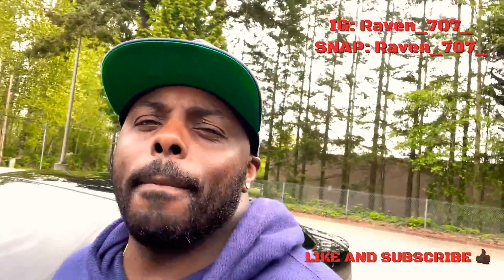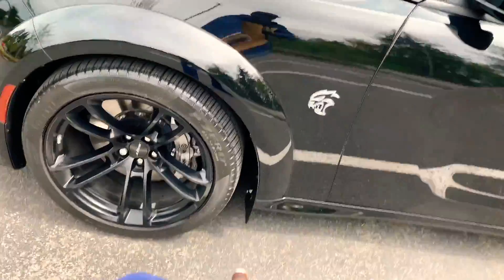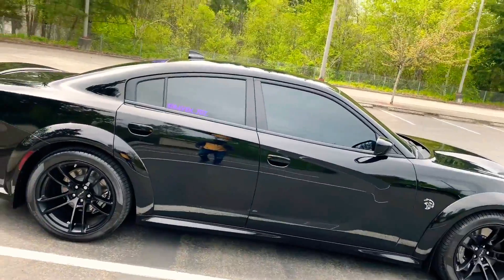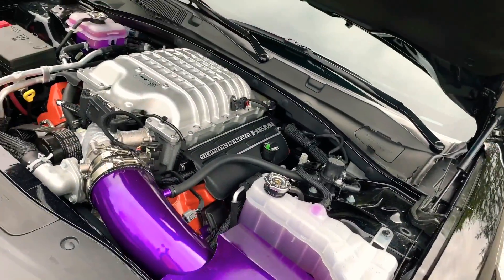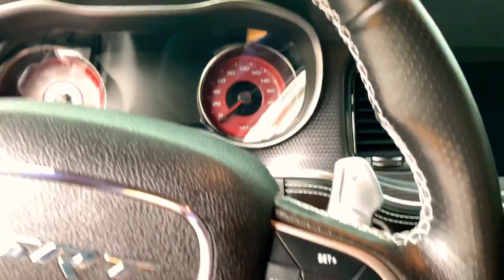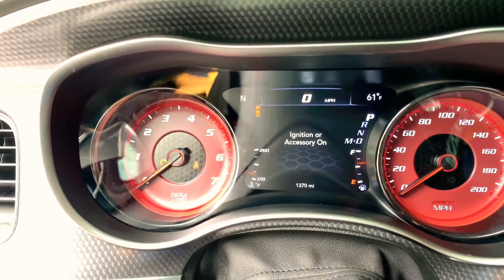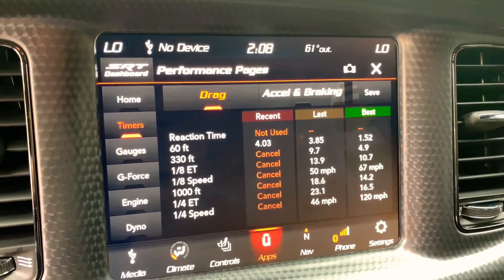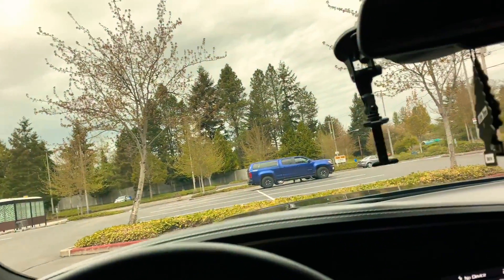2020 Dodge Charger Hellcat Widebody walk around and review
Here is the walk around of my 2020 Dodge Charger Hellcat widebody. If you are in the market for on of these I hope this gives you a better perspective of what to expect with the car.

Thank you guys for checking out my channel and supporting my content, I do this because I have a love for cars and truly enjoy sharing my experiences with others. Also I hope to be a motivator for others that you can do anything that you put your mind to and also nothing is unattainable. I look to keep on pumping out the content for you to enjoy and please leave feedback in the comment section. Once again the Name is Russell aka Russ and I am 36 years old living in Washington State with my family. I am originally from Baltimore Maryland and after serving 8 yrs in the military I’ve settled here.

Ceramic Coating and Clear Bra done at
18702 Meridian E, Puyallup, WA 98375

2020 Hellcat Mods
Interior Carbon fiber Trim- Voodonala for Challenger Charger...
AC/Radio Knobs- Voodonala for Challenger Charger...

2019 Scatpack Mods
Vinyls- @Aadesigns.co
Carbon Fiber kit- @familycustoms
Wheels- @Avant-garde m621
Tires- @Nittotires 555 G2’s and 555R
Calipers- @Tacomadipexperts
Exhaust- @corsaperformance
Wickerbill- @zl1addons
Diffuser- Amazon
Window louvers- Amazon
Hellcat Hood- @rhinocoat_
Ceramic Coating- @perfectshine_autosalon
Air struts- @AirliftPerformance
Floor mats- @matmetrics
Emblems- @Forgedconcepts
Badges- @sickbadgetechnologies
Hood prop- @bearded_stig